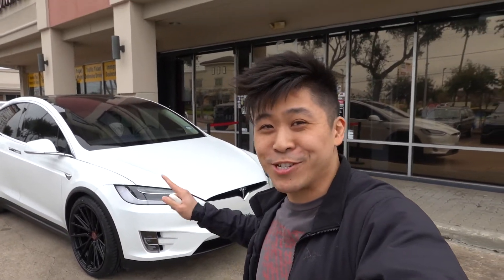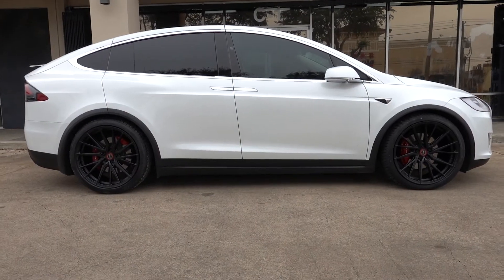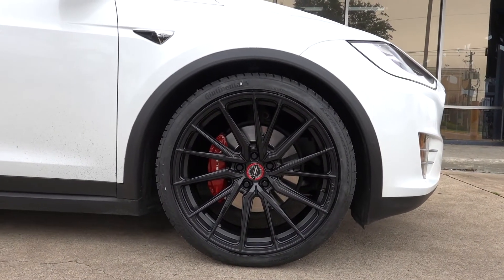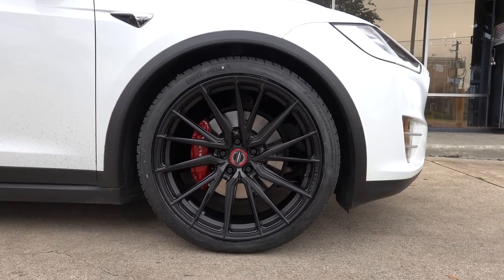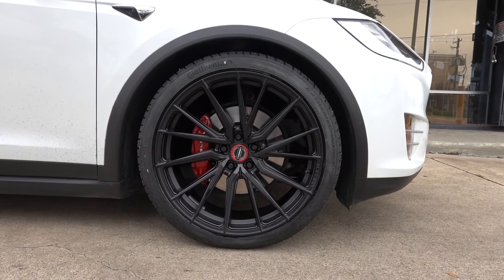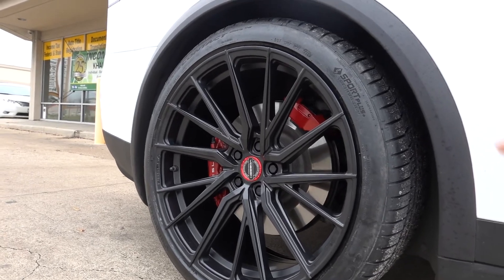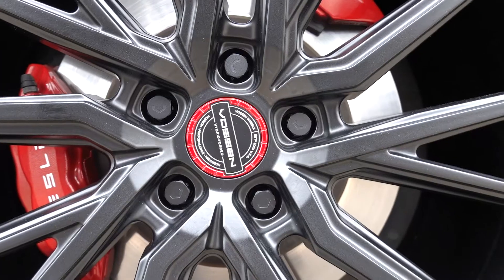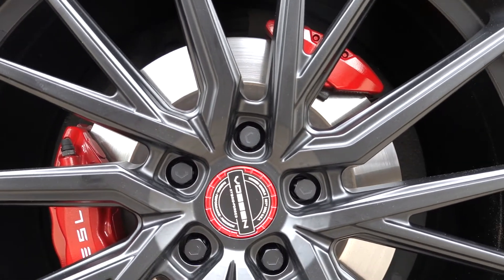Tesla Model X with Vossen Wheels HF-4T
A quick look at a Tesla Model X with the new Vossen HF-4T wheels. Wheels with a little bit of a twist always look cool on a Tesla since I feel like that pays a little bit of a homage to the OEM wheels. Next thing I'd recommend to do is a chrome delete to complete the sporty look.

LET’S WORK ON YOUR CAR!:
12320 Bellaire Blvd
Suite C-1

Hours: Tuesday - Saturday
10:00 AM - 6:00 PM

PARTNERED BRANDS:
Vossen Wheels
Vorsteiner
Velos Designwerks
1221 Wheels
Brixton Forged
ADV.1 Wheels
Prior Design
Ryft Exhaust
Frequency Intelligent Exhaust
Novitec
TechArt
Brabus
Addictive Desert Designs
Toyo Tires
Renntech
Sharkwerks
Escort Radar
and more!